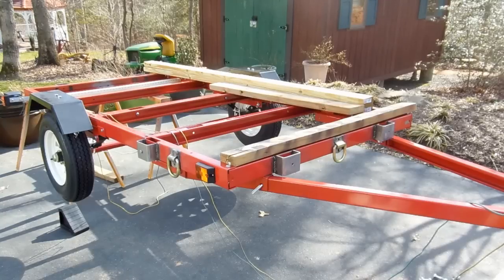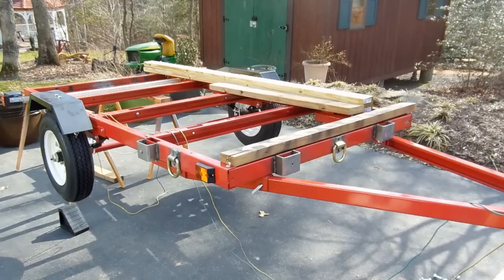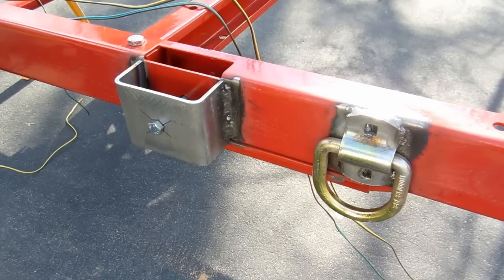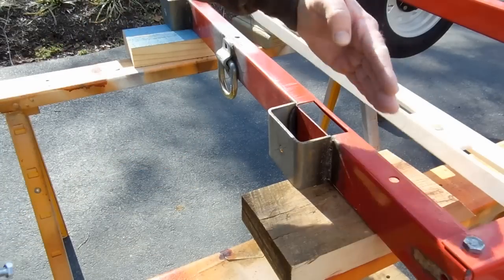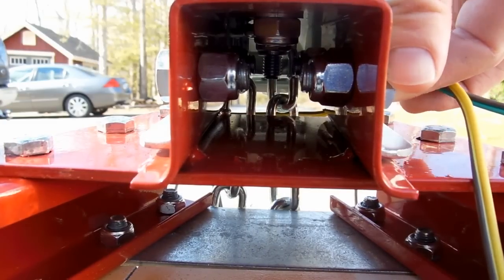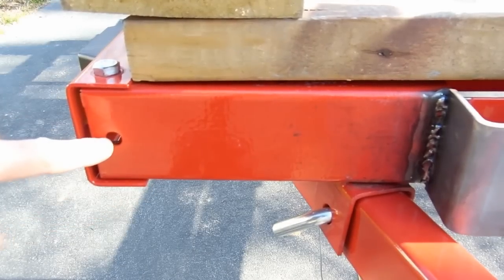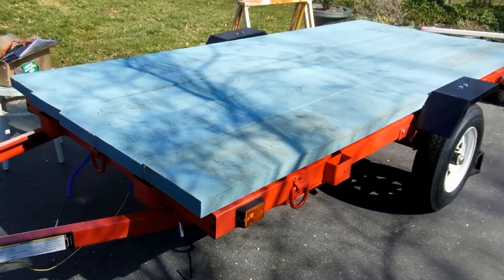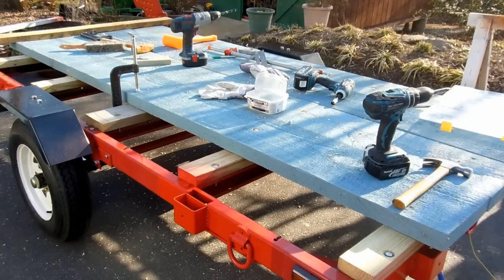Harbor Freight 1720 Lb. Capacity 48" x 96" Super Duty Utility Trailer Build Out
I take a look at the modifications I did to Harbor Freight's most heavy duty trailer.

A subsequent video will demonstrate the sides I built using rough cut lumber from oak trees salvaged from Hurricane Irene.

BitCoin (BTC): 37FFL9sYNXZGLkSmnpnyXEmaaNBodrCyWt
BitCoin Cash (BCH): 15pmusJc3aEsiZExiBTQTMKAV4ukUqzZ65
Ethereum (ETH) (Including ERC20 Tokens): 0x7565BC0EAD630dC67Bd7C3Ab80df10231515f57B
LiteCoin (LTC): MGozUQtHTJ4A8DzgSiazMgdnL1RC8Cd14q
Digibyte (DGB): DFDFcaYYY4Ycy2mE97BwKW3mirqqi7CpPs